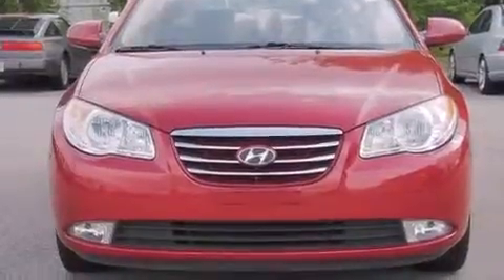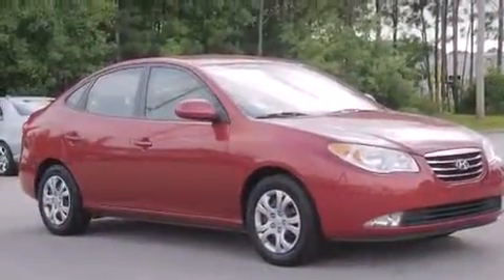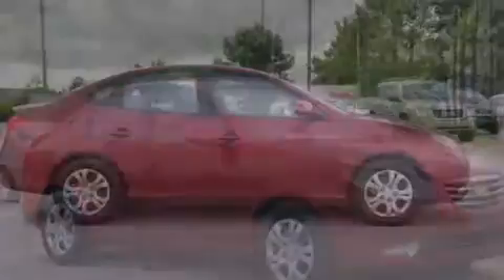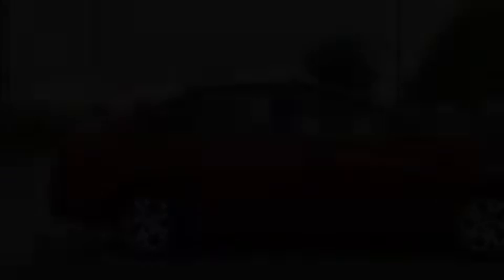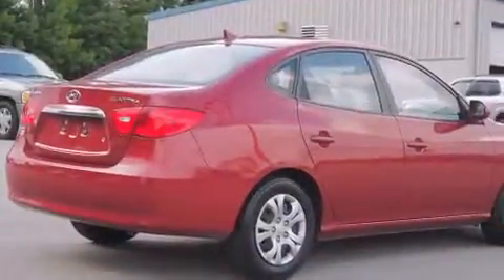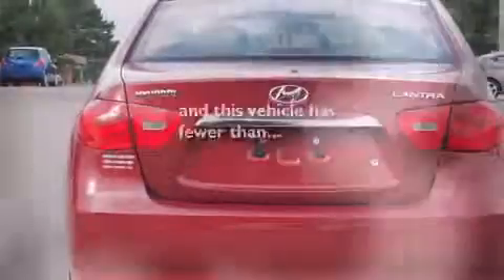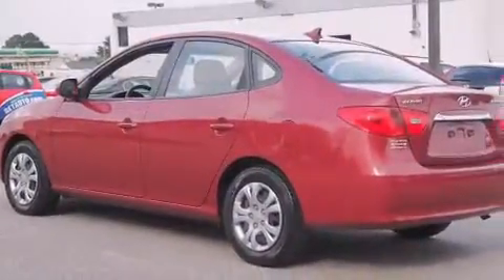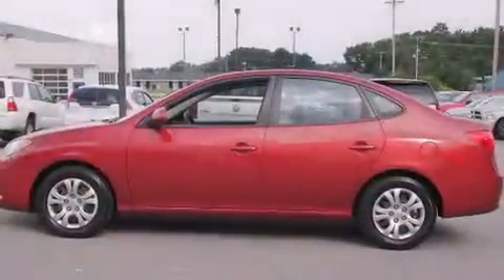2010 Hyundai Elantra Wilson NC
Year : 2010
 Make : Hyundai
 Model : Elantra
 Engine : 2.0L 4 Cyl. Fuel Injected
 Trans . : Automatic
 Exterior : Apple Red Pearl
 Miles : 74,384

 1800 N. Wesleyan Blvd

 2010 Hyundai Elantra Rocky Mount NC